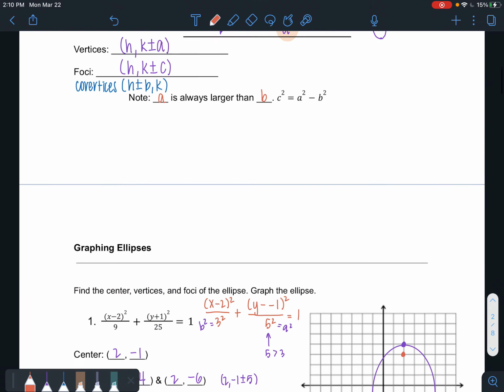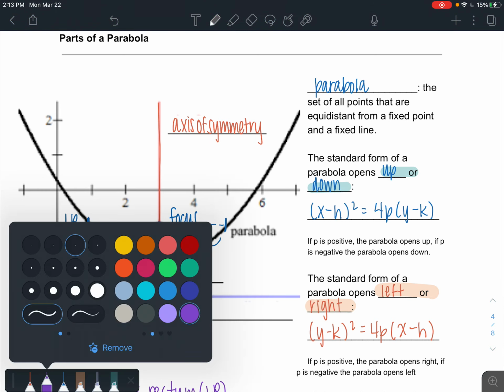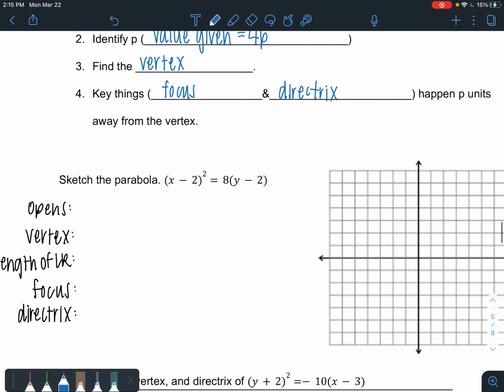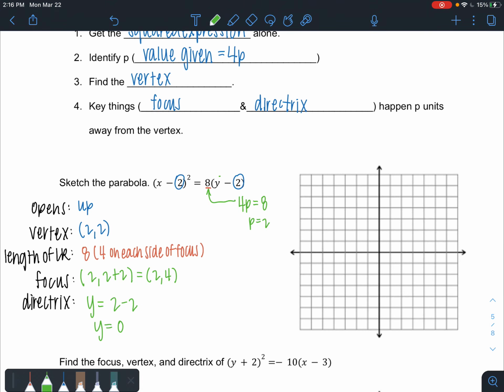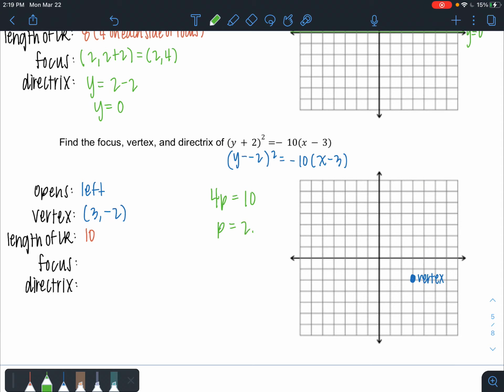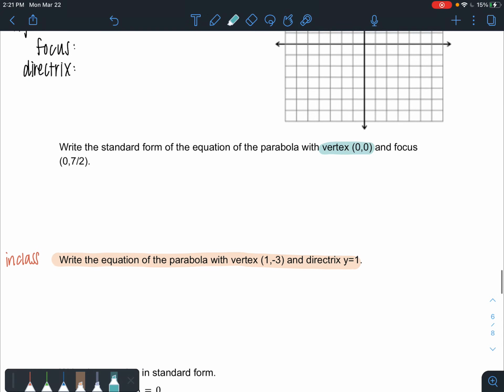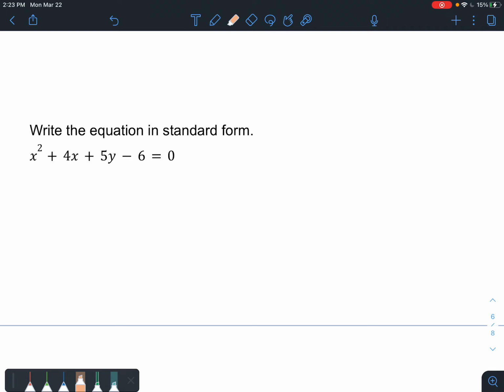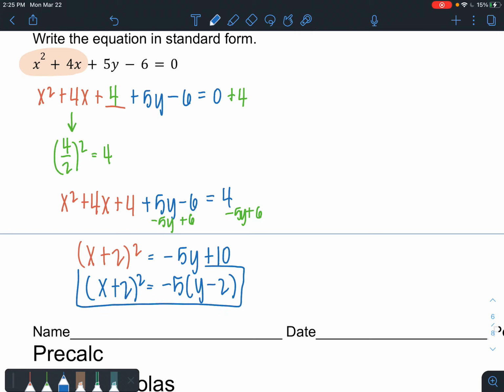Precalc 9.3 Notes